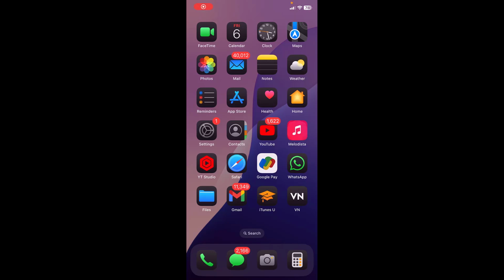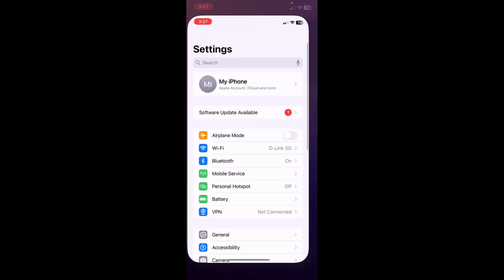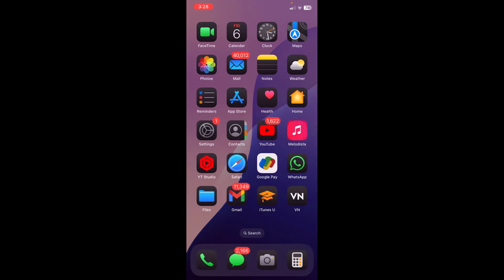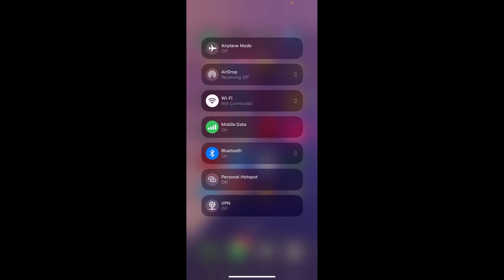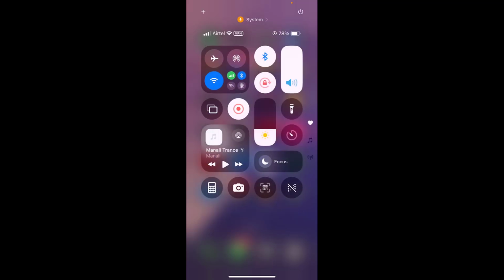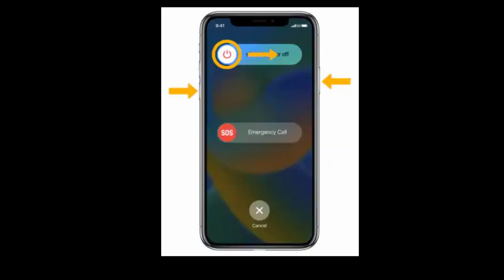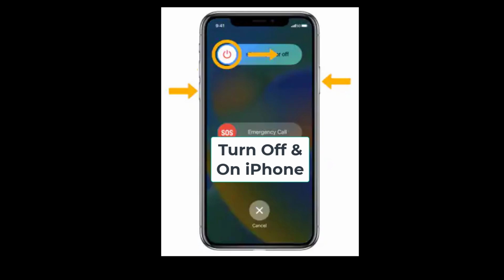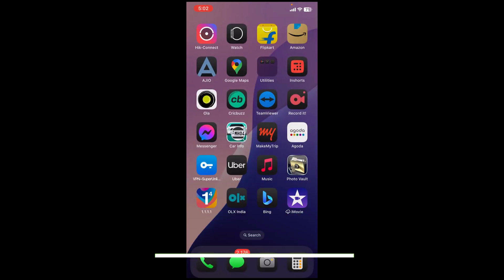How to Fix VPN Disconnected but Still Showing Connected in iPhone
Fix VPN Disconnected but Still Showing Connected in iPhone